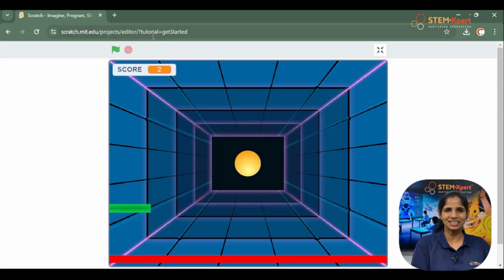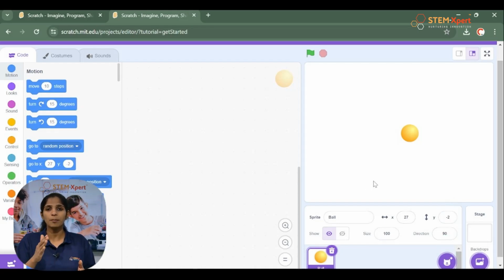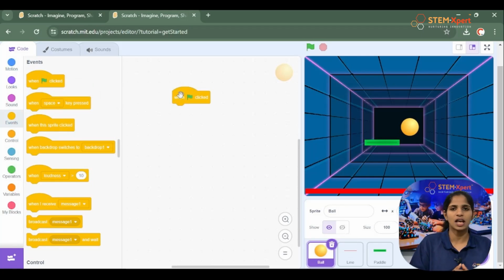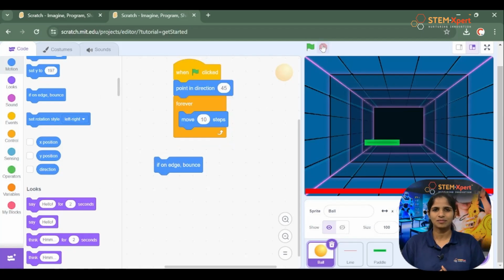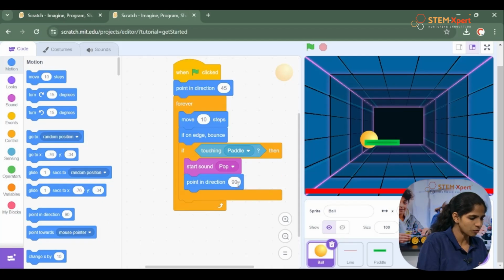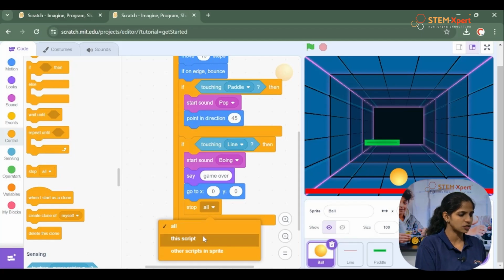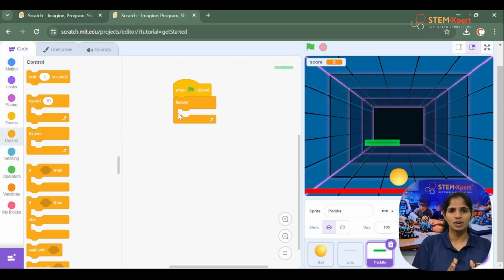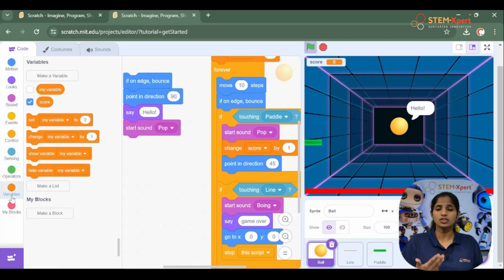Coding Lab | Grade 1-2 | Lesson 5 | Ping Pong AI Game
Welcome to our YouTube tutorial on game development! In this video, we'll guide you through creating a classic Ping Pong AI game. You’ll learn key programming concepts essential for game development, starting with Say & Think Commands to make your sprites communicate. We'll dive into Motion Blocks like the "if on edge, bounce" block to handle sprite movement and collisions. You’ll master Loops, specifically the "forever" loop, to keep your game running smoothly. We'll explore Conditional Statements such as the "if then" block to control game logic, and use the Sensing Block to detect interactions between the ball and paddles. You'll also learn to create and manipulate Variables to keep track of scores, and incorporate the Sound Block to add audio effects, enhancing the gaming experience. By the end of this tutorial, you'll have a fully functional Ping Pong game and a solid understanding of these fundamental programming concepts